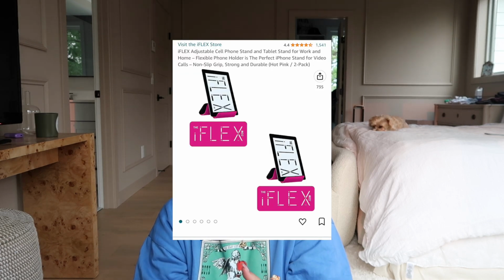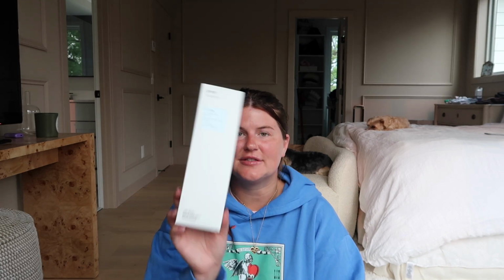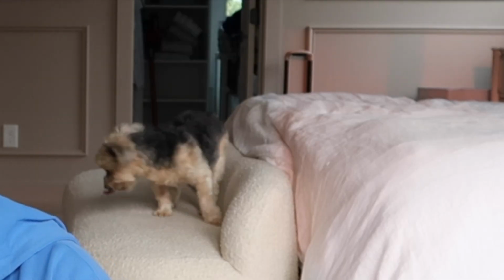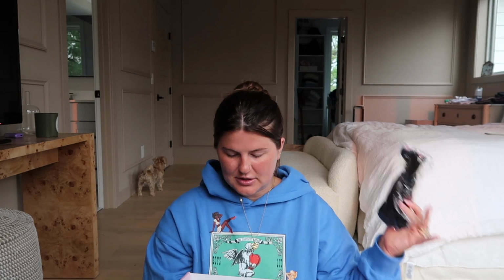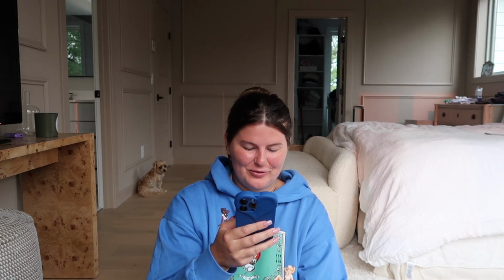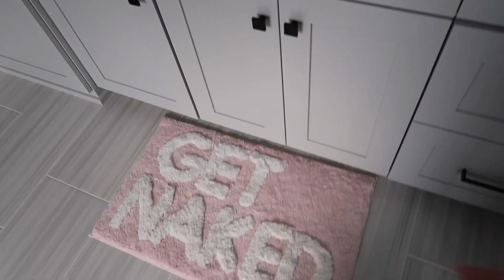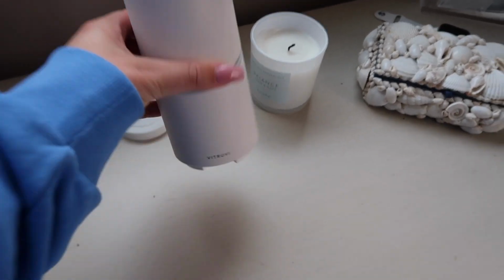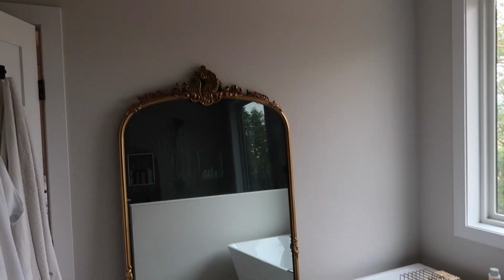weekend vlog unboxing amazon prime orders aannddd up north life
Join me over the weekend as I unbox a lot from Amazon Prime day, and head up north with me to spend a day at the lake!